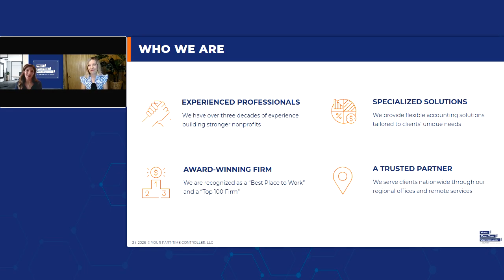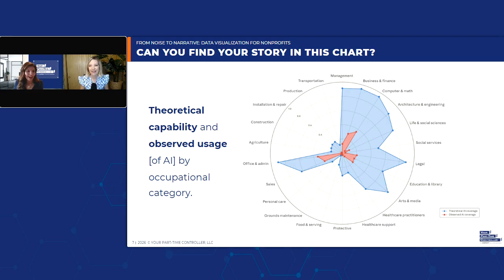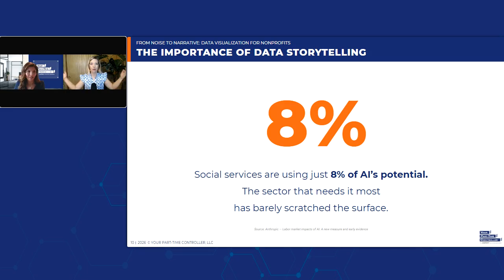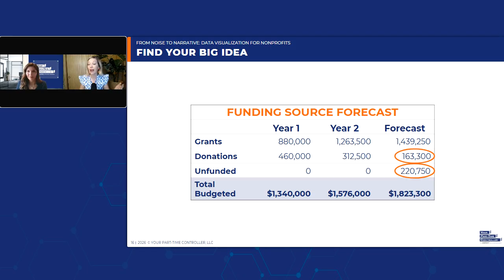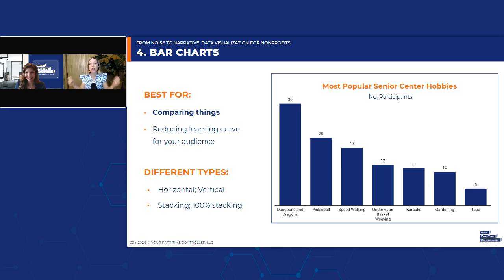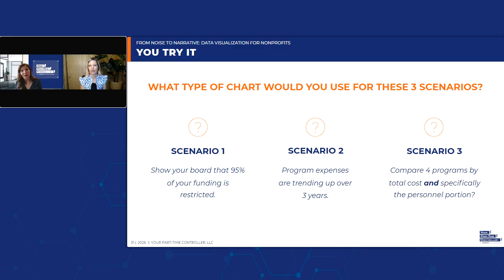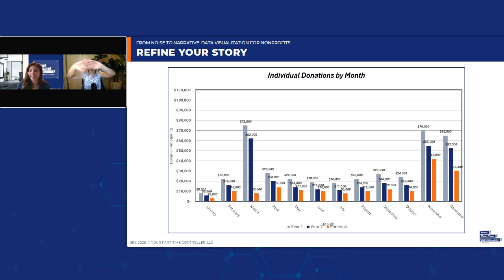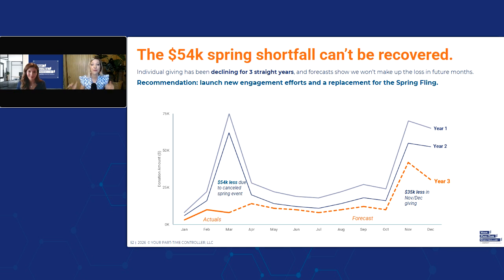From Noise to Narrative: Data Visualization for Nonprofits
On Demand Webinar from May 2026

Great data deserves more than a default chart; it deserves a story your audience actually wants to read. In this webinar, you’ll learn how to move beyond cluttered visuals and transform raw numbers into clear, compelling narratives. We’ll walk through a proven three-step formula: find your “big idea,” choose the right chart for your data, and refine your design to eliminate noise and focus attention. Whether you’re building board reports, grant presentations, or internal dashboards, you’ll leave with practical techniques to create data visualizations that inform, persuade, and inspire action.